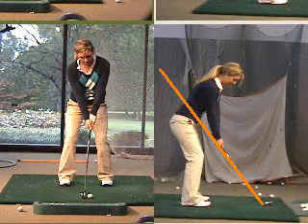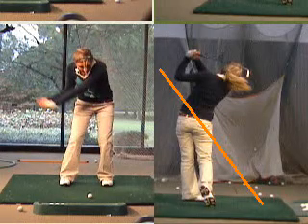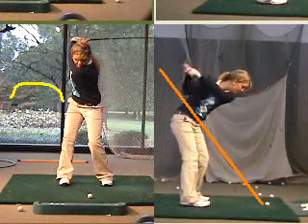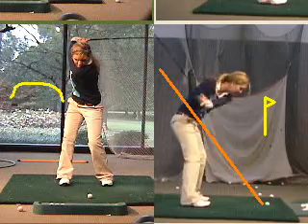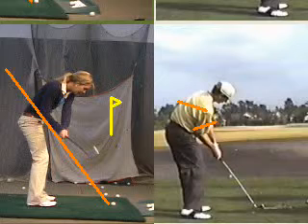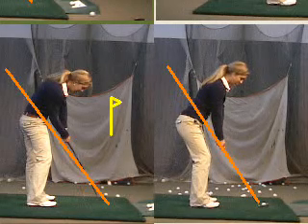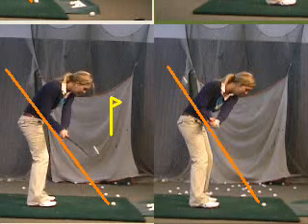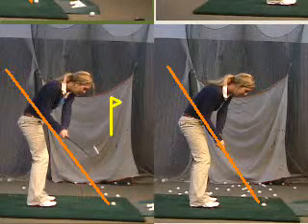Jessica Rose Golf Swing